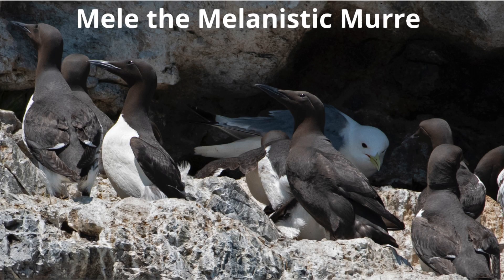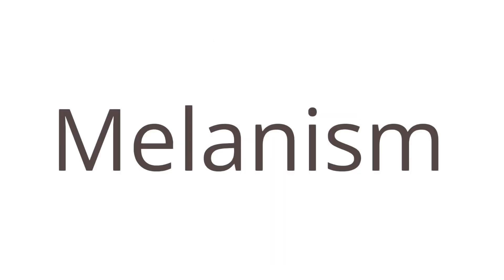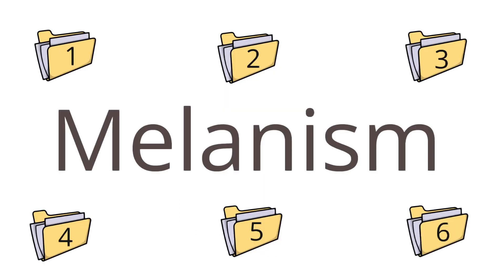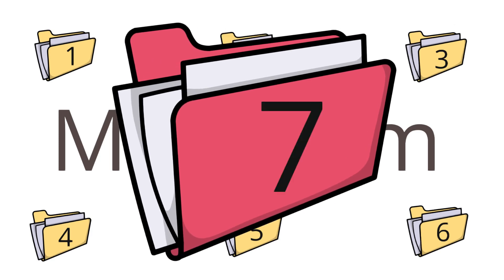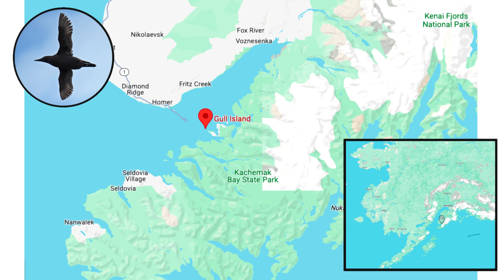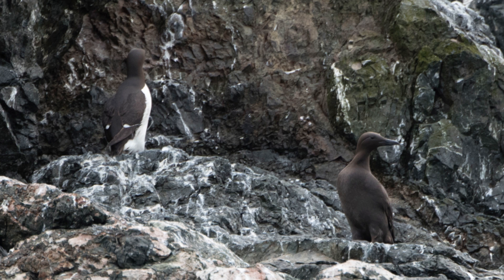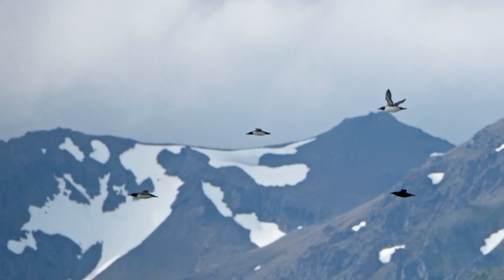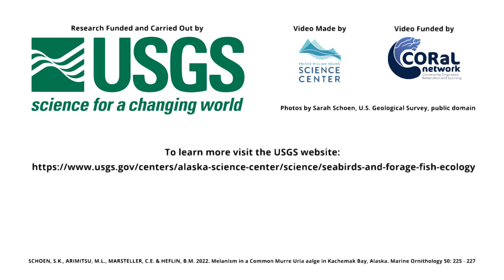Mele the Melanistic Common Murre - Gull Island, Kachemak Bay, Alaska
SCHOEN, S.K., ARIMITSU, M.L., MARSTELLER, C.E. & HEFLIN, B.M. 2022. Melanism in a Common Murre Uria aalge in Kachemak Bay, Alaska. Marine Ornithology 50: 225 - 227

Photos by Sarah Schoen, U.S. Geological Survey, public domain

This work was funded and carried out by the USGS. This video was funded by the CORaL Network and created by the Prince William Sound Science Center.